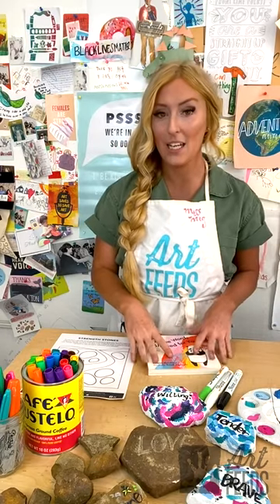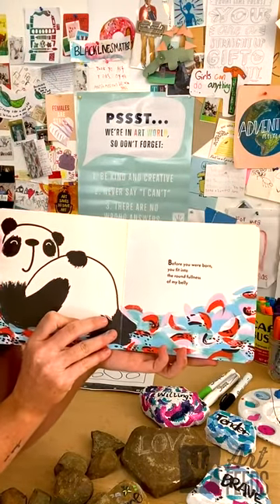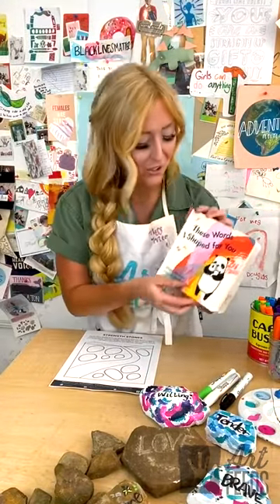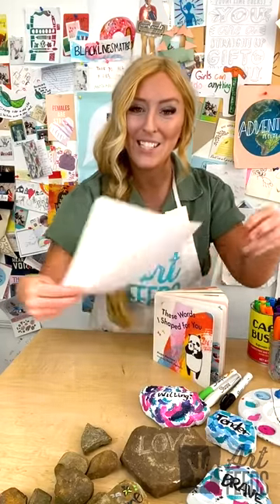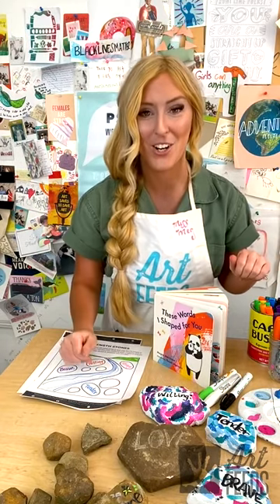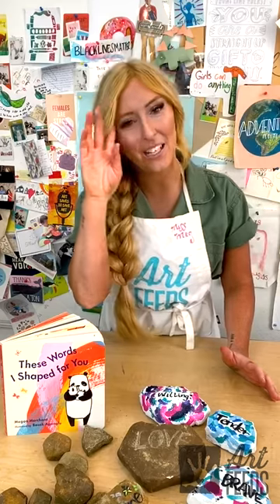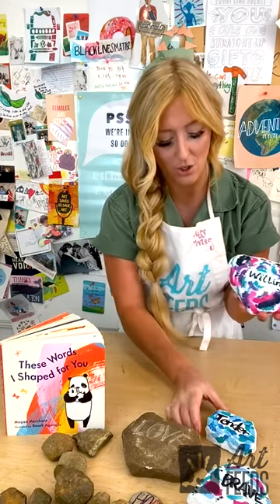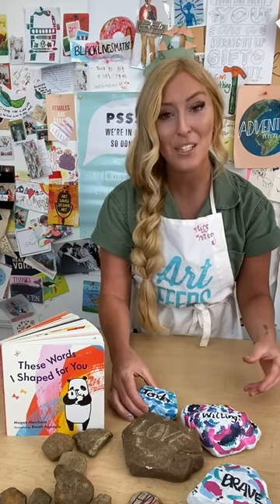Kids Create with Art Feeds: Strength Stones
We are back with another partnership with Fayetteville Public Library's Kids Create, part of the 2020 Summer Reading lineup! Today we are reading "These Words I Shaped for You" written by Megan Merchant and illustrated by Basak Agaolu. In this story, you'll hear something special the parent panda shares with the child panda- Strength stones. We'll make our own to remind us of our own strength using found rocks and some outside objects.

Supplies:

+Found rocks or pebbles
+Strength Stone Printable from the Art Feeds blog

Optional:
+Paint
+Markers
+Paintbrush
+Water
+Paint pens
+Words of strength

Show us what you create by tagging